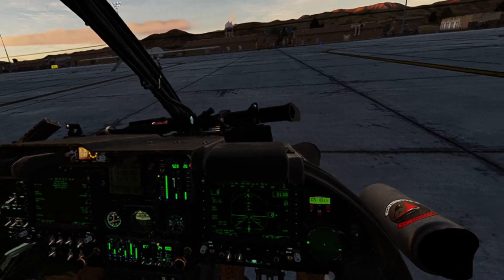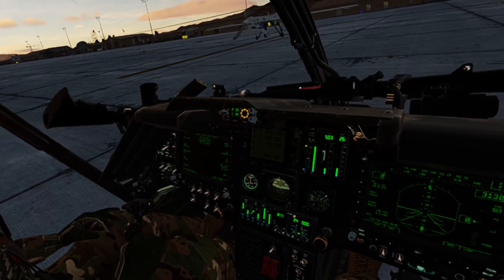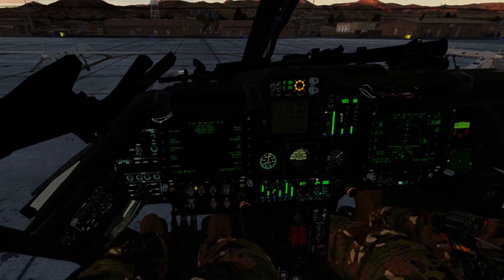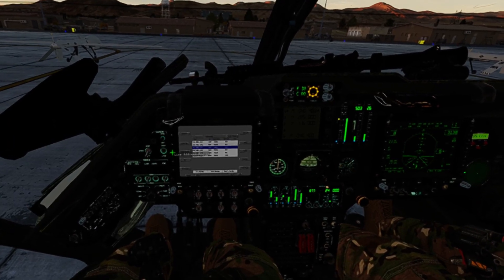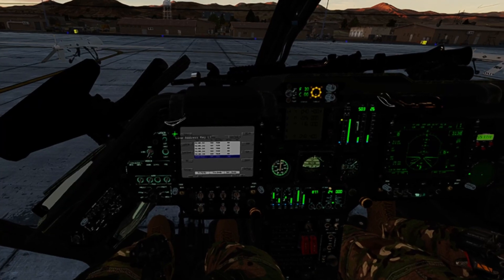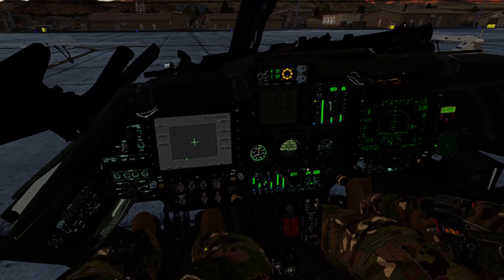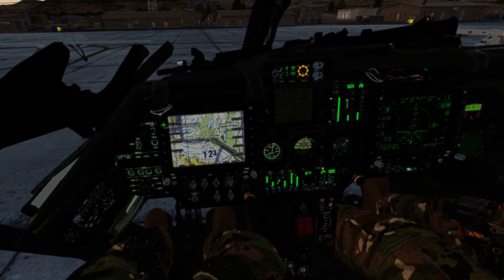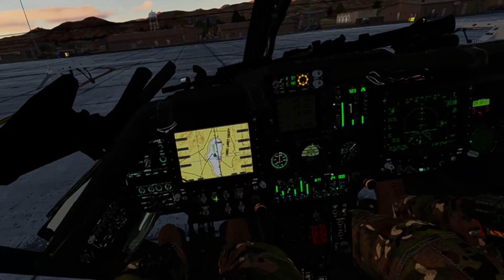OH-58D Kiowa Warrior: How to Display Drone Video Feed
I am like a kid in a candy store with this module😊